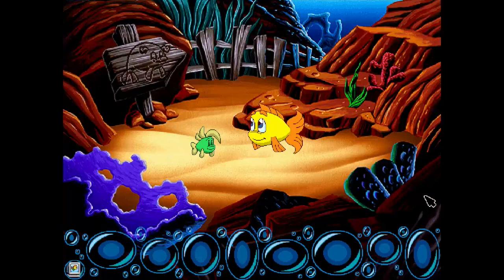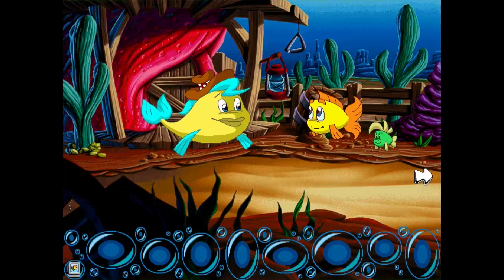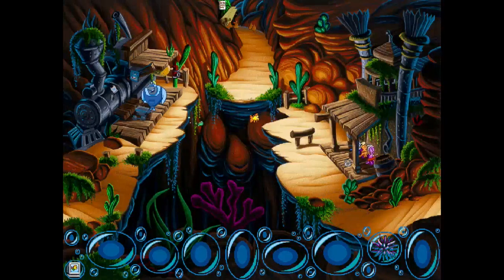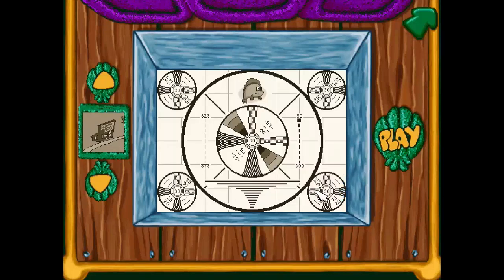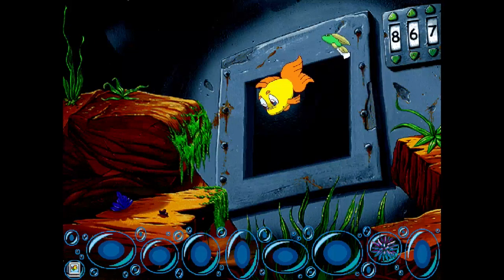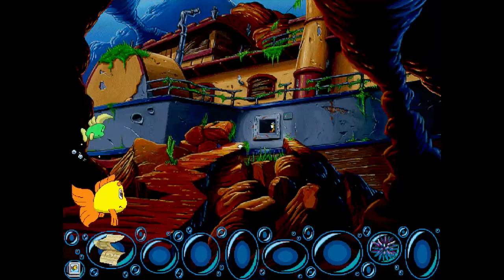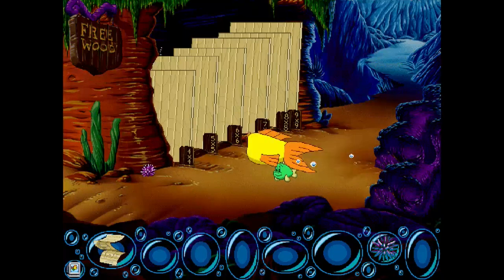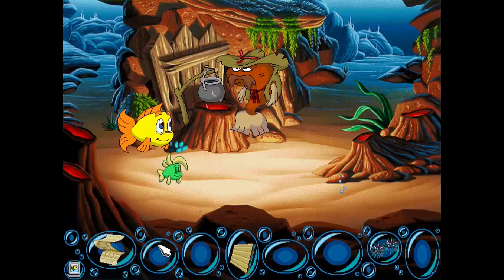Freddi Fish 4 Ep 1: "Cousin Calico's Crazy Cownapping Case"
The Game Detectives are on the case, finding out who is the lead hogfish rustler in Briny Gulch in Freddi Fish 4! We meet an obtuse octopus, defy the laws of physics, and meet the worst guard in all of video game history.

David and Travis are The Game Detectives, the newest internet sensation! We are two guys on the hunt for great games.